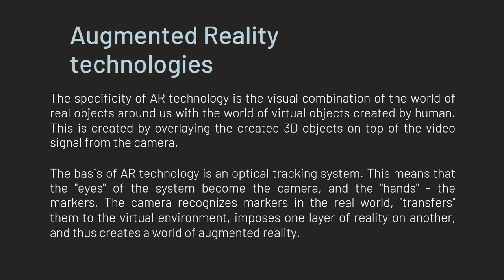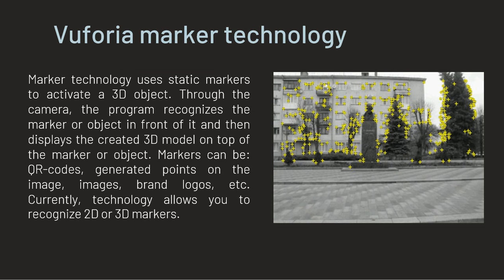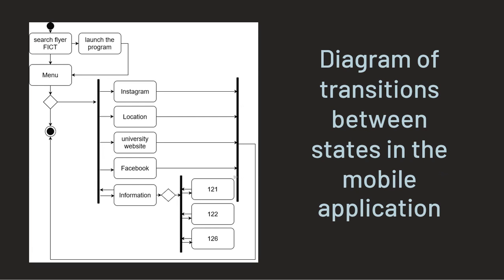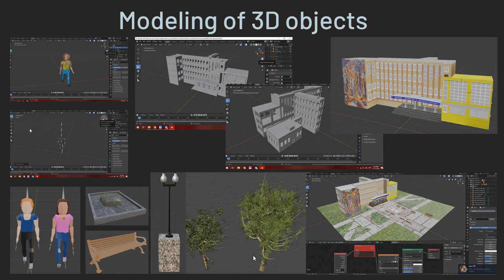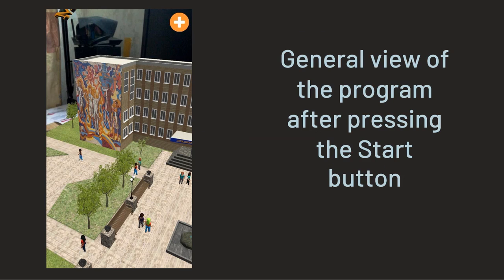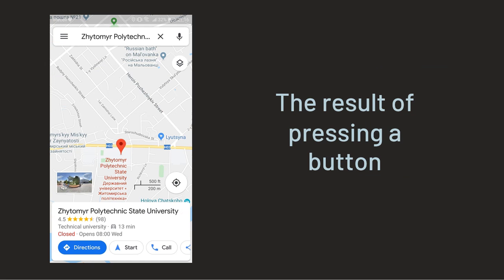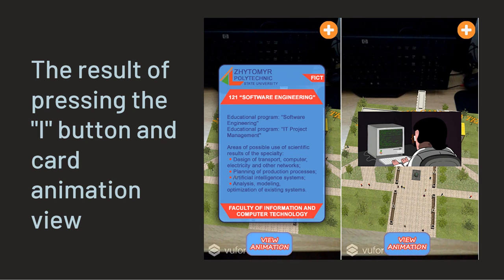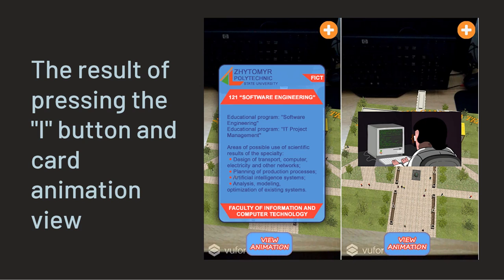AREdu 2022. Mobile AR-application for advertising faculty educational services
G. Marchuk, V. Levkivskyi, M. Graf, Y. Dombrovska, I. Panarina
Mobile AR-application for advertising faculty educational services

The article shows the use of augmented reality technology and the creation of a mobile application for advertising educational services of the faculty. The aim of the study is to study technologies and create models of three-dimensional computer graphics using the Blender package and Augmented reality technology, creating applications using the Vuforia platform. Vuforia-based augmented reality applications can be used on iPhones, iPads or smartphones, tablets based on Android. As a result of this work, a mobile software application was designed and created to promote educational services for the Faculty of Information and Computer Technology at the Zhytomyr Polytechnic State University. Animated 3D models, cards with information on each specialty and animated videos were created. There is a possibility of direct transition from the mobile application to external information resources. The proposed development can be used to promote the educational opportunities of the educational institution, increase the information value of advertising paper advertising and greater interest of entrants. We believe that this mobile application can be used by more than one faculty. As a result of using the developed mobile application, the number of applications from entrants to the faculty has increased over the past year.